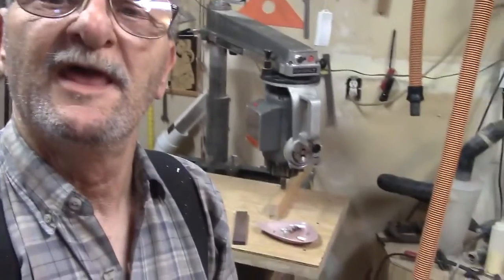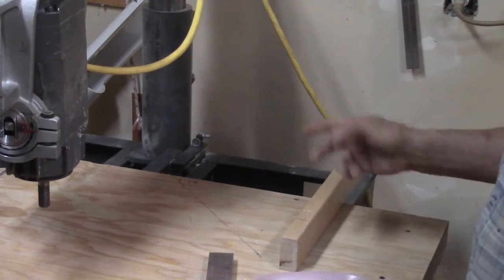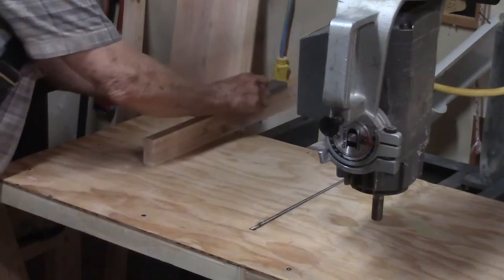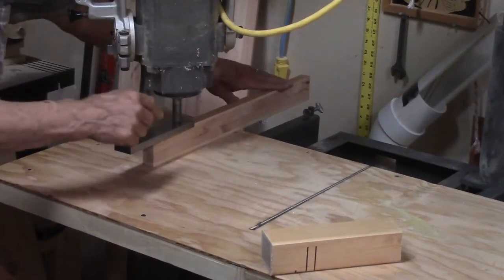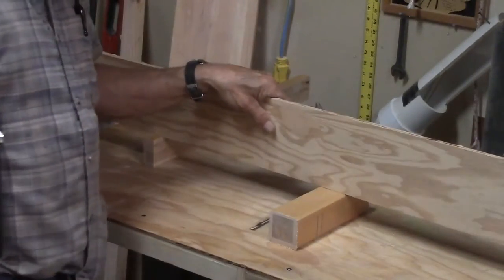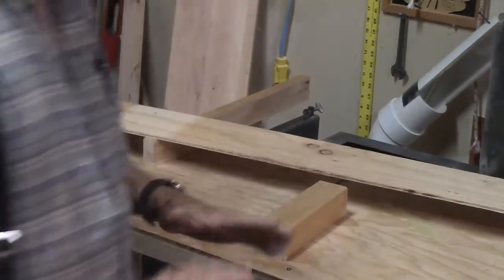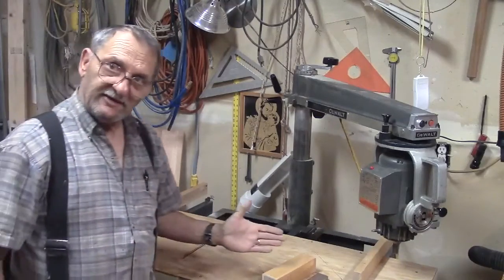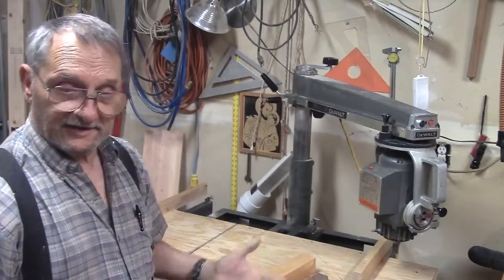DeWalt 790 Table Adjustment Revisited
Thanks to the advice given by a subscriber/viewer I finally have a quick, easy and fool proof method of adjusting the Radial Arm Saw table to the arm.